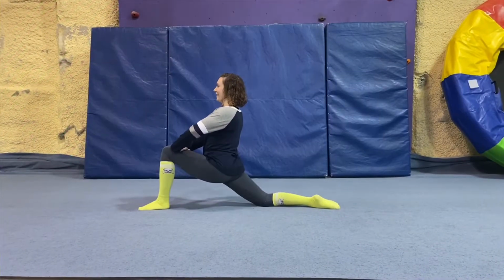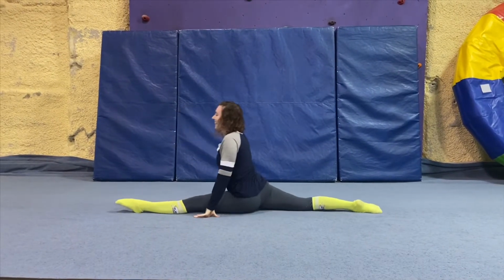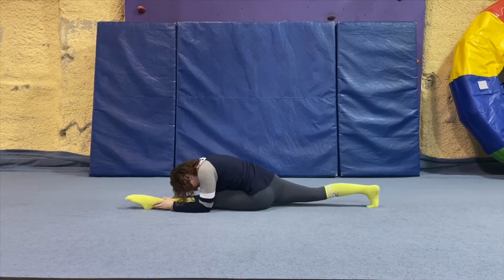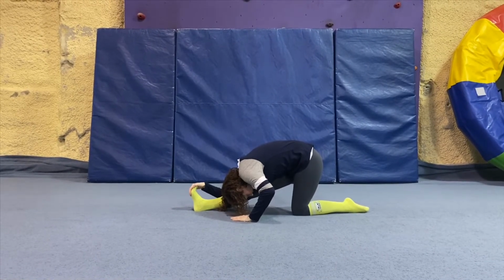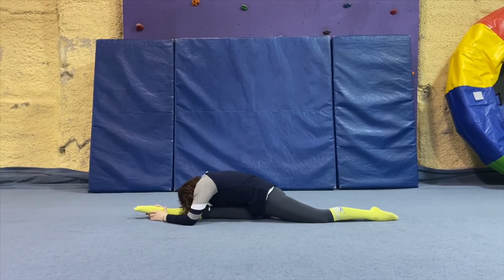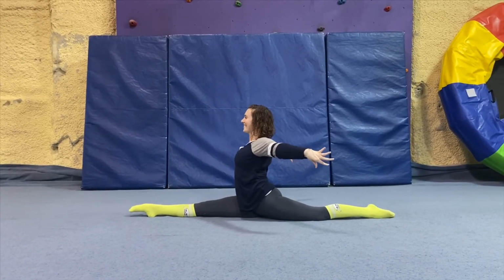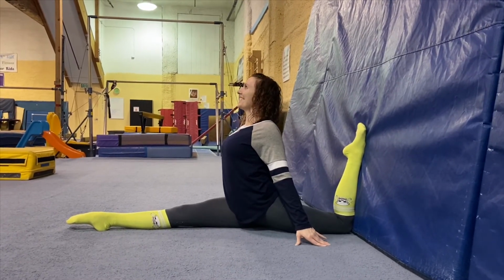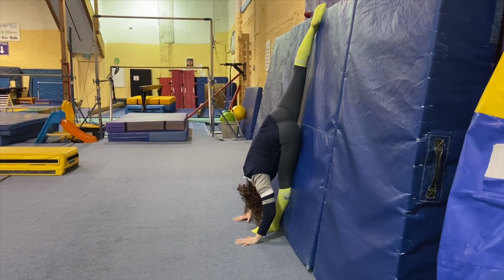Splits Stretching Sequence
Here we goooo! Make sure you warm up before stretching. You should feel a good stretch, but listen to you body! Don’t over do it.

Everyone else can start with 3-4 times a week and build from there!